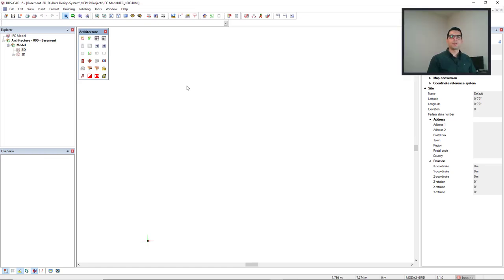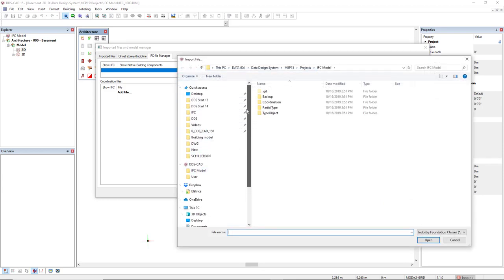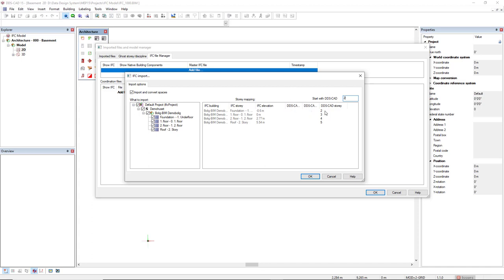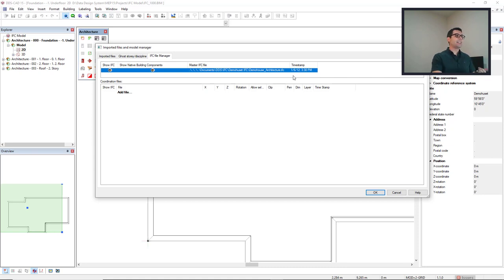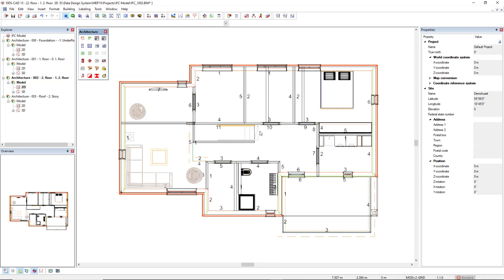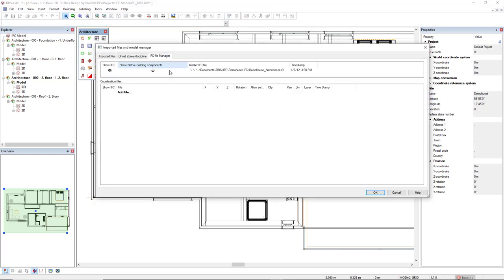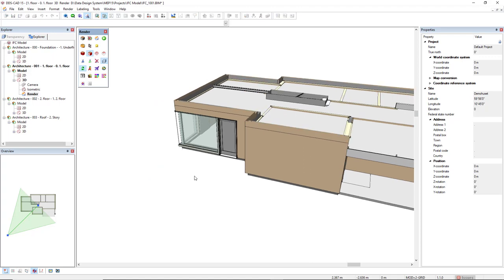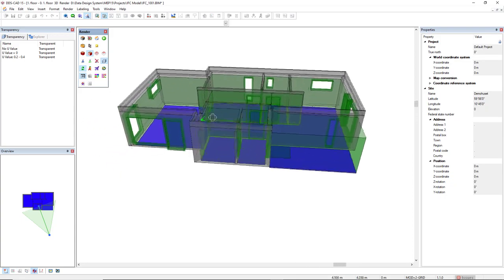Getting Started - Building - Importing an IFC Master Model